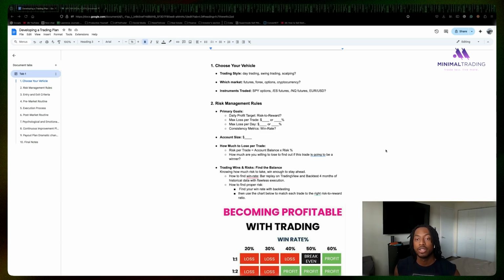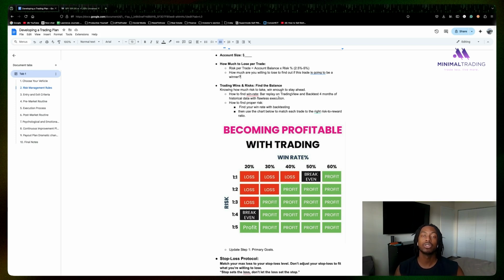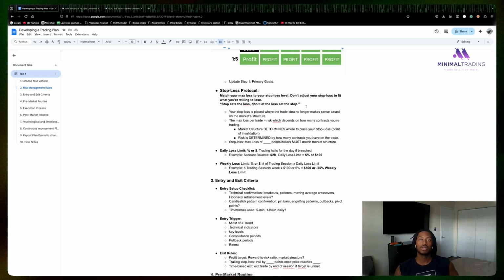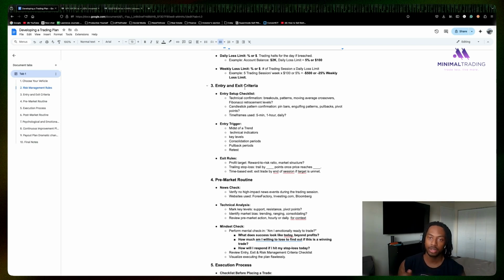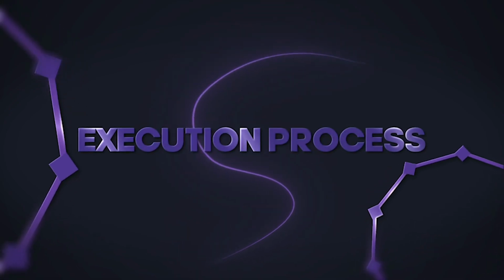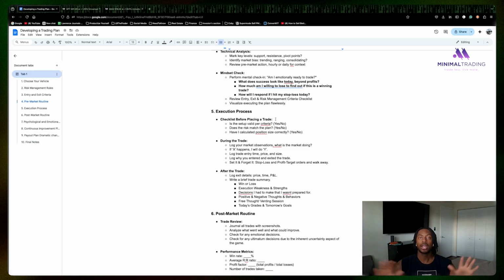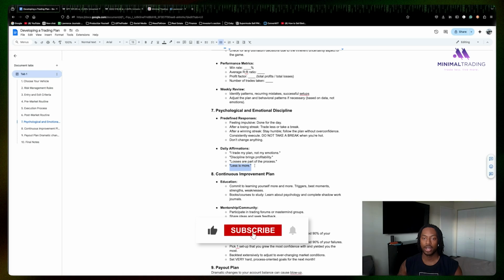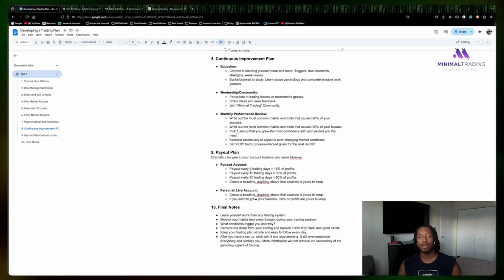Step by Step to Your Most Profitable Trading Plan Yet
Learn how to build a trading plan that actually works. I’m breaking down the exact steps you need to create a plan that fits your style, keeps you consistent, and helps you trade smarter. Whether you’re new or just need a solid reset, this guide will help you lock in your process and avoid the mistakes that hold most traders back. Let’s get you on the path to trading with purpose and discipline.

Victory Loves Preparation.

💡 Join My Trading Community:
Free while under construction—get exclusive updates and early content:

💰 Your Trading Journey Starts Here!

0:00 - Intro
0:13 - Pick Your Trading Vehicle
1:42 - Mastering Risk Management
2:19 - How Much Should You Risk Per Trade?
3:15 - The Formula for Trading Success
4:50 - Backtesting Made Simple on TradingView
8:37 - Stop-Loss Rules: When to Get Out
10:19 - Matching Max Loss to Market Structure
11:46 - How Your Stop Defines the Loss
13:06 - Defining Entry & Exit Strategies
13:16 - My Proven Trading Plan Revealed
16:15 - Your Pre-Market Game Plan
17:13 - Mastering Your Mindset
18:43 - Steps to Flawless Trade Execution
23:57 - Inside Look: My Trading Community
24:44 - Post-Market Journaling Done Right
26:23 - Building Mental & Emotional Discipline
27:31 - The Plan for Continuous Growth
30:29 - Paying Yourself the Smart Way
32:44 - Final Thoughts & Takeaways
32:38 - Need Help? Let’s Connect